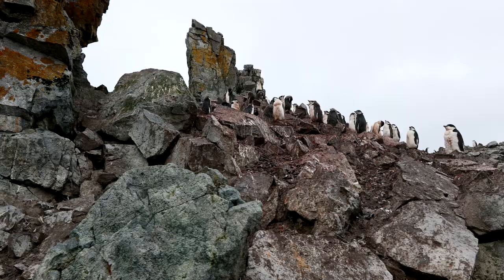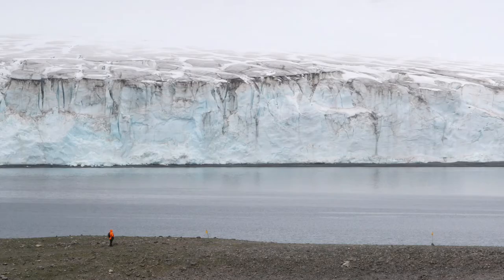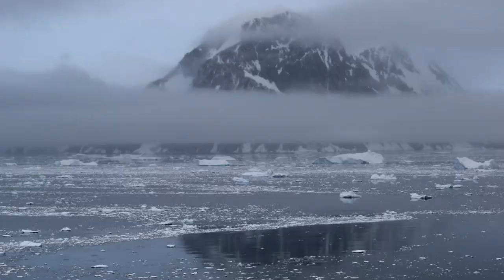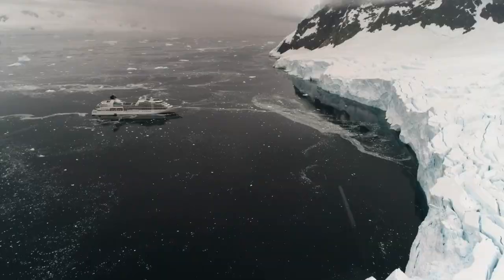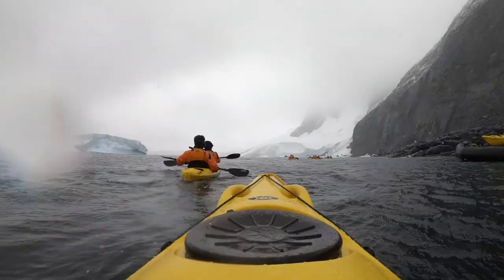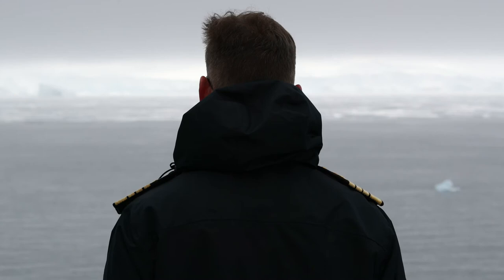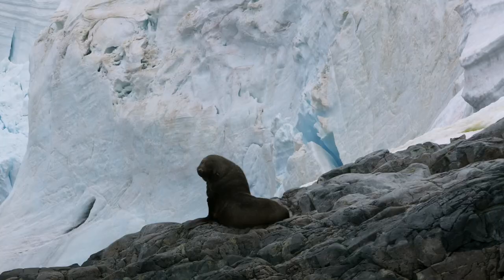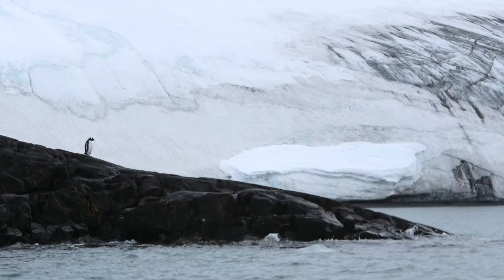Antarctica 2017-18 Voyage 4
Dad and Ann's trip